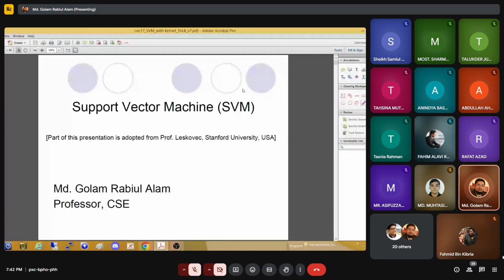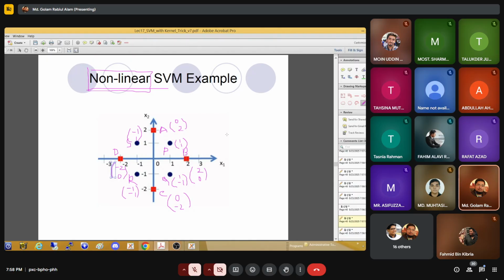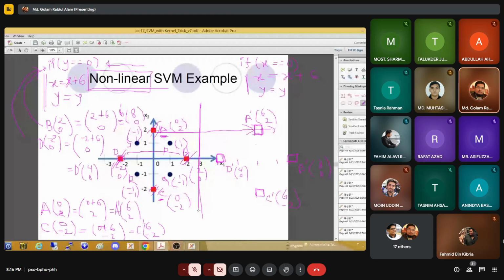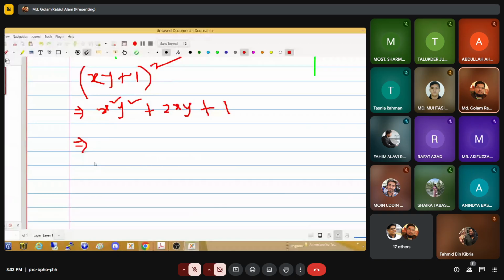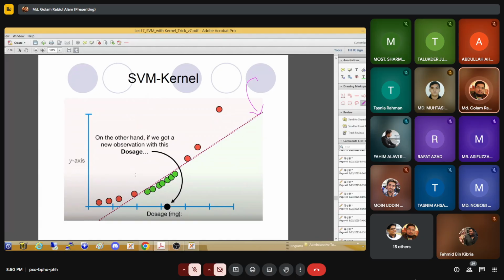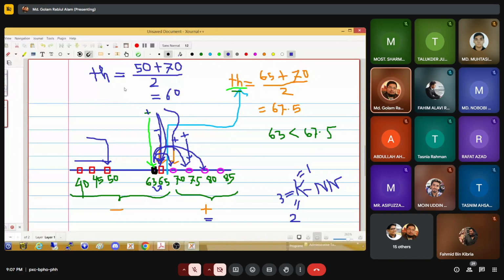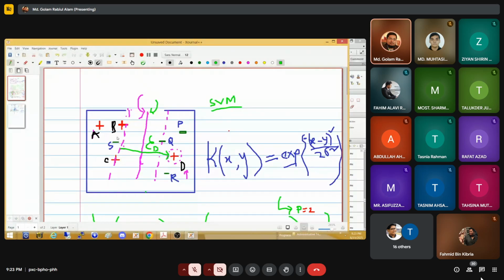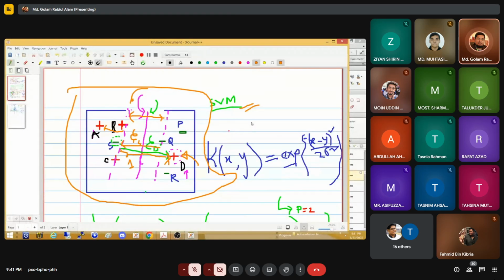CSE711 | SVM (part-2) | 23rd August 2025